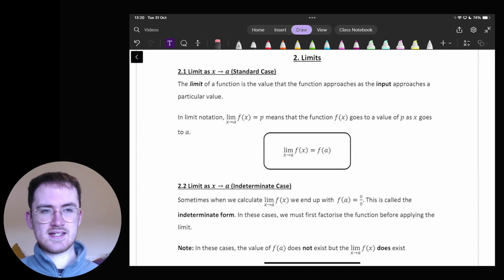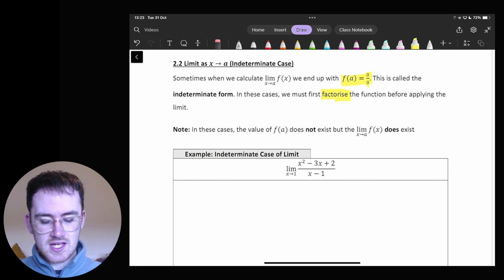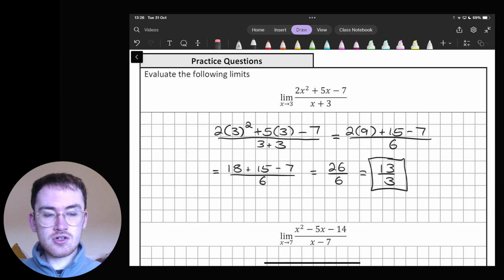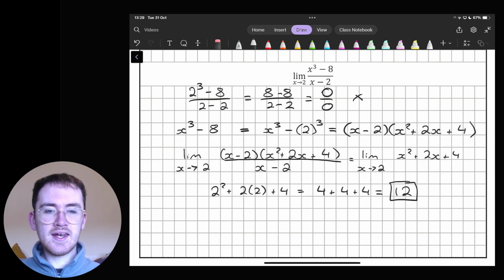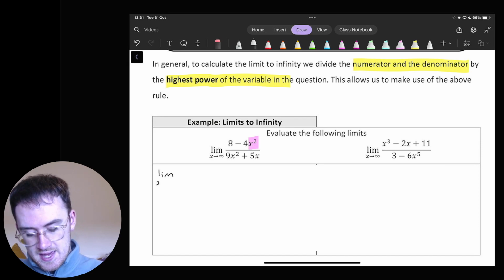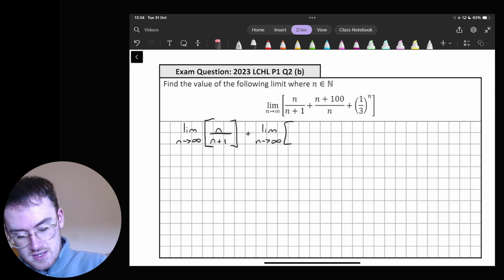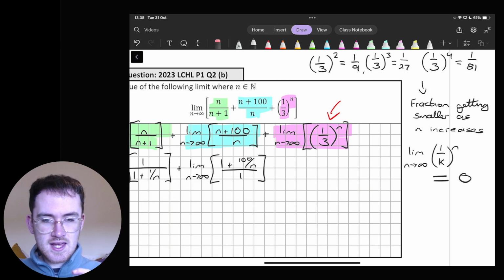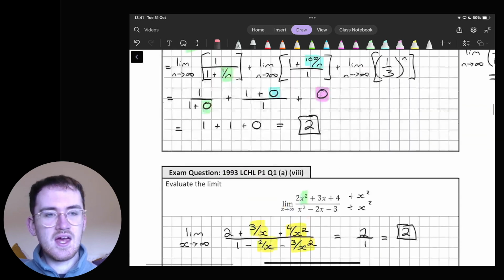Limits (LC HL)